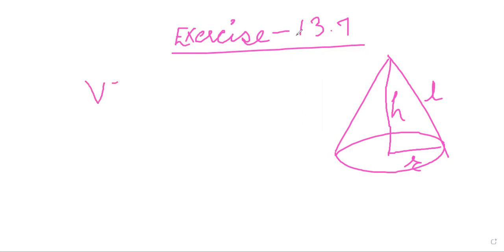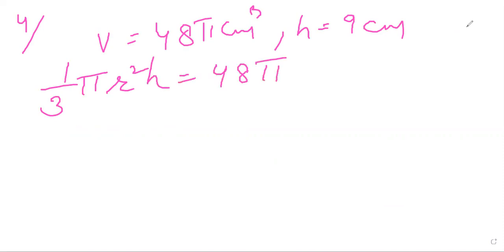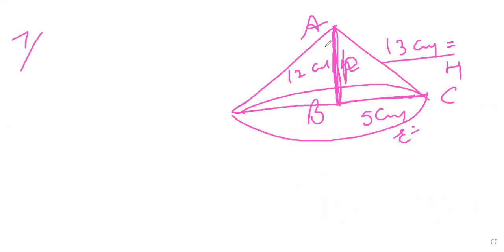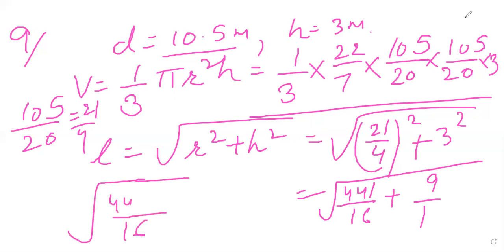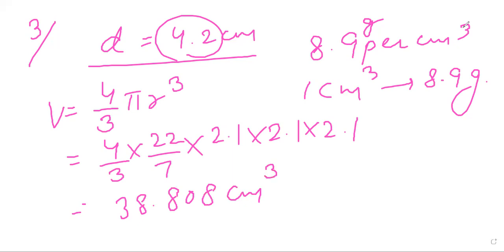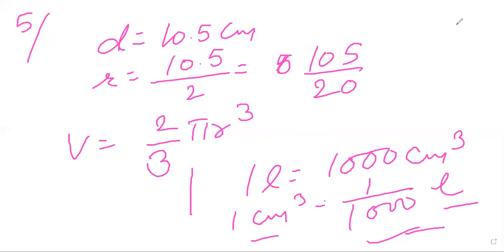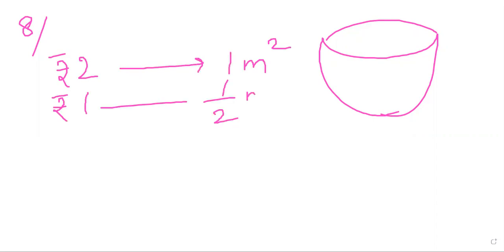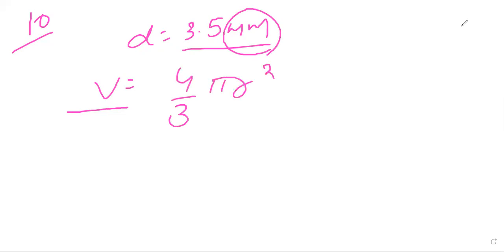Chapter 13 part 6 class 9